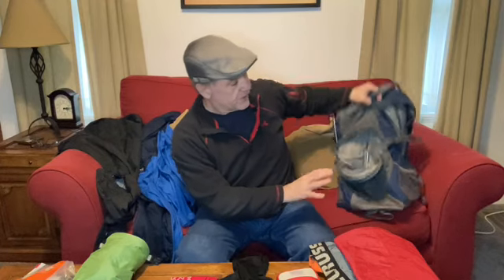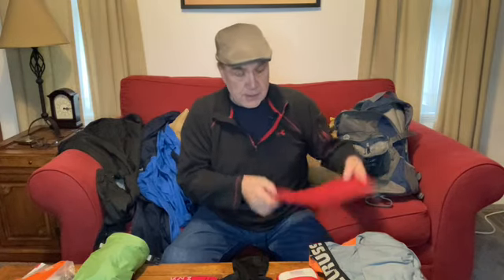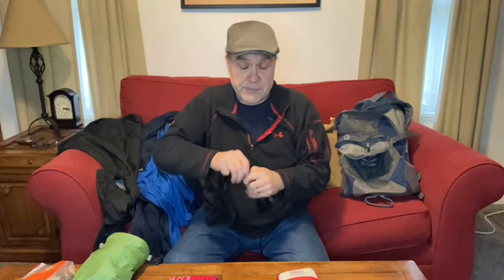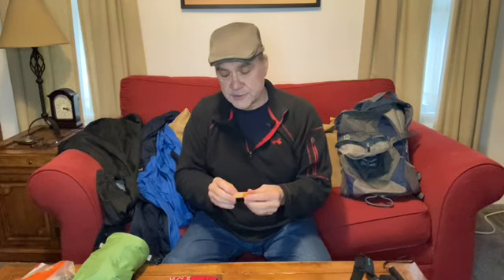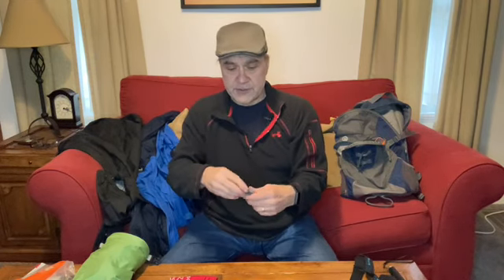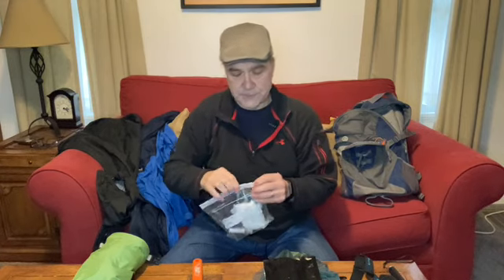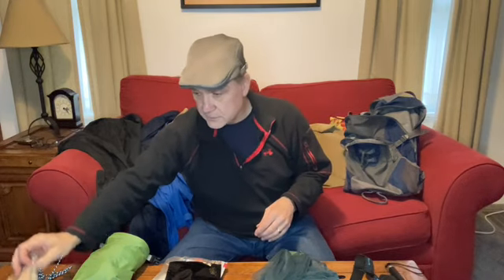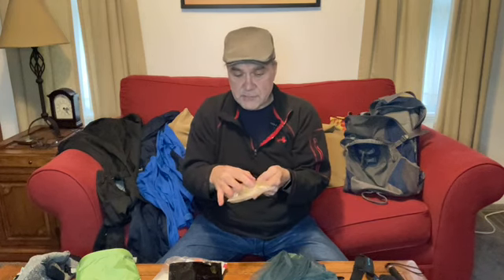What I pack for a day hike.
This is a brief overview of the items I typically pack for my spring, summer and autumn day hikes. This is not meant to be a “how to” video, it’s just is what I pack for my day hikes.